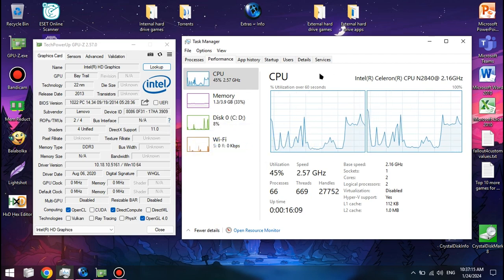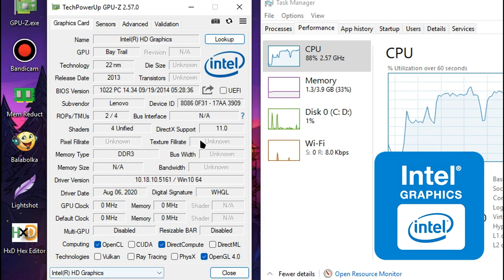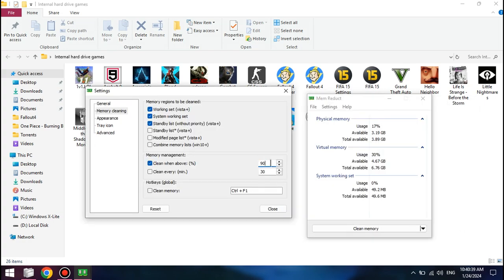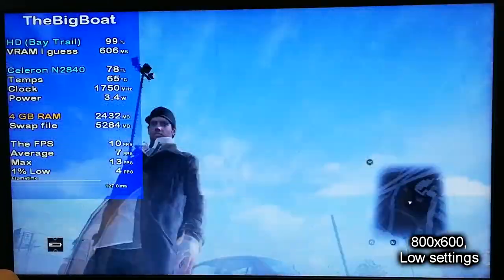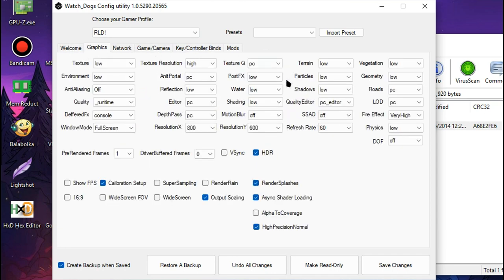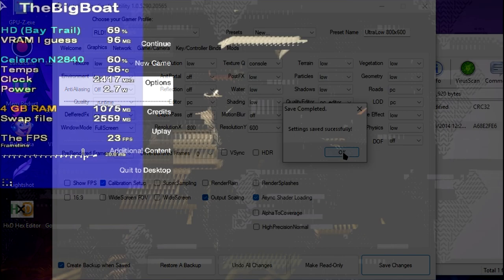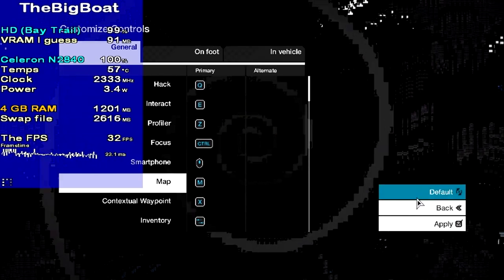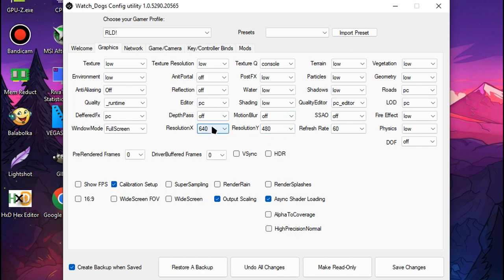Watch Dogs 1 on LOW-END LAPTOP || Intel Celeron N2840, Intel HD Graphics (Bay Trail), 4 GB RAM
This is how Watch Dogs 1 runs on a super low-end laptop with the Intel Celeron N2840 that's slower than the Core 2 Duo T7200 from 2006 and the Intel HD Graphics (Bay Trail) that are weaker than the GeForce 210.

🔧 *SPECS:*
== *OS: Windows X-Lite 'Redstone Revival' V2* (based on Windows 10 1809)
🕒 Timestamps:
00:00 - Intro and Specs
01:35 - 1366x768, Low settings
03:19 - 800x600, Low settings
06:13 - Low-end config mod
08:34 - 800x600, Low-end config mod
11:23 - 640x480, Low-end config mod
14:39 - Outro